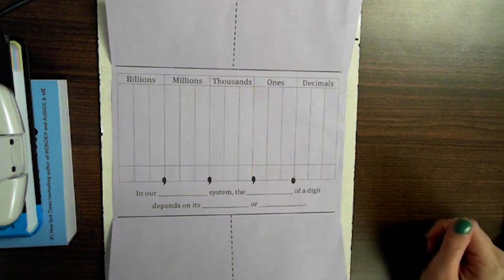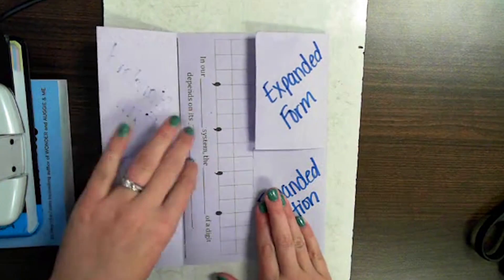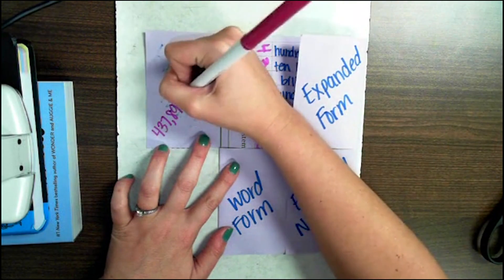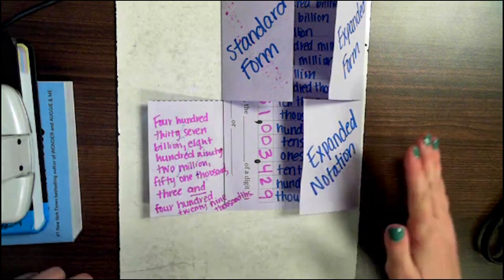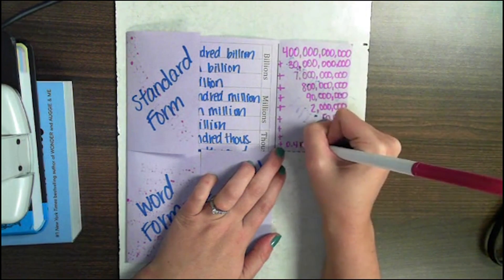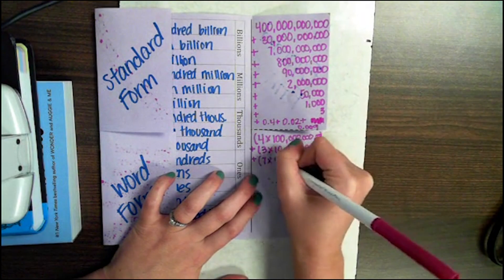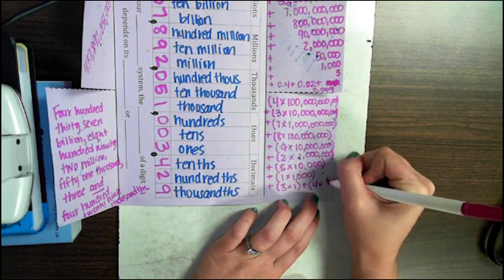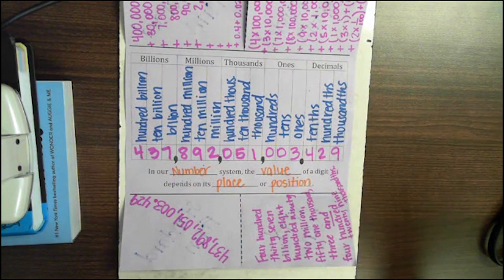Grade 5 Represent the Value of the Digits TEKS 5.2A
This lesson uses a foldable to teach the difference between the various forms to write a number.  The foldable is available using this link to teacherspayteachers.com  The foldable is free of charge.